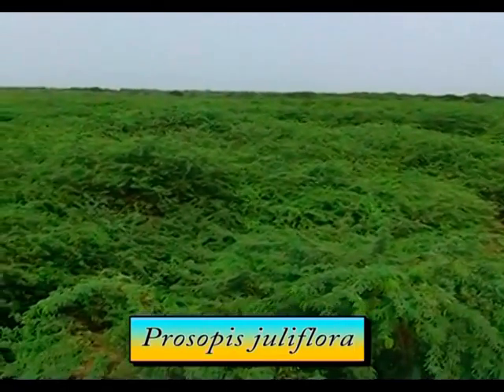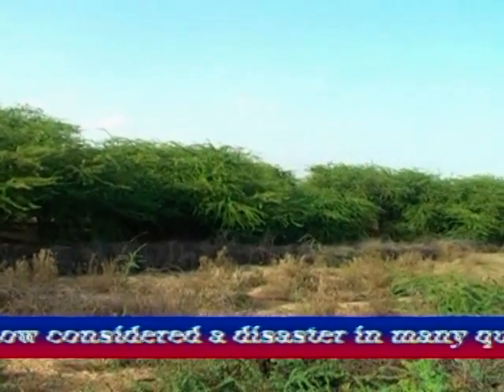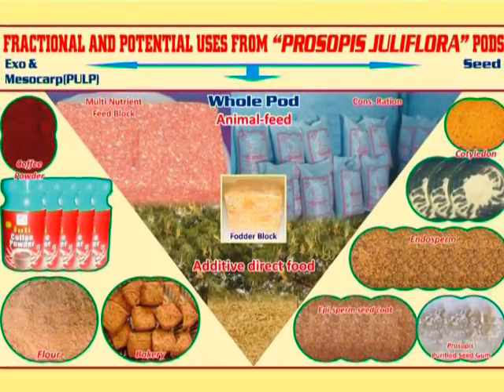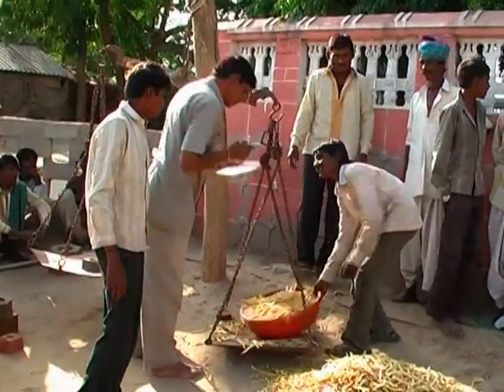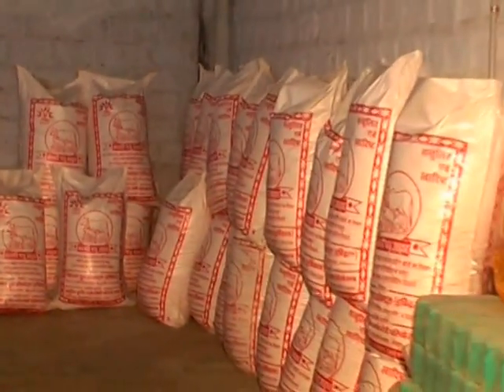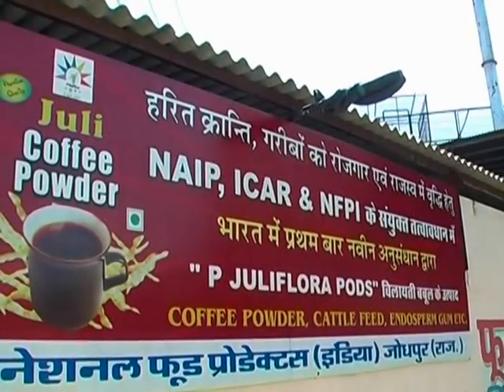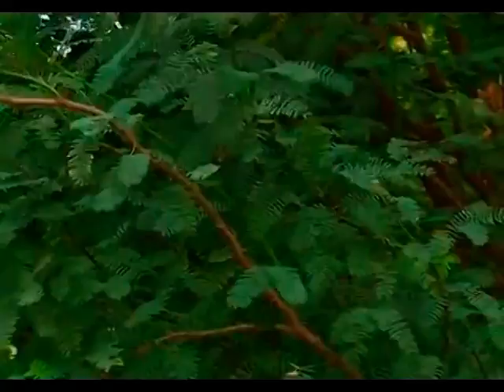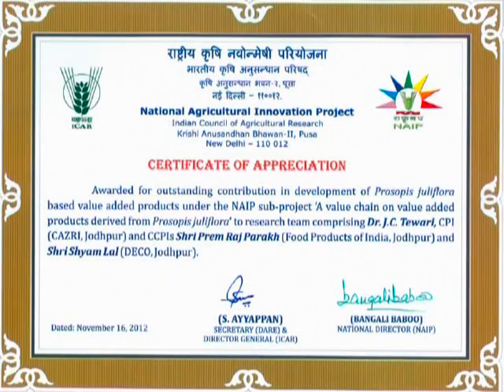Value chain of Prosopis juliflora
Value chain on value added products from Prosopis juliflora